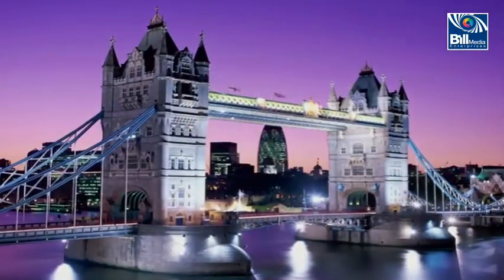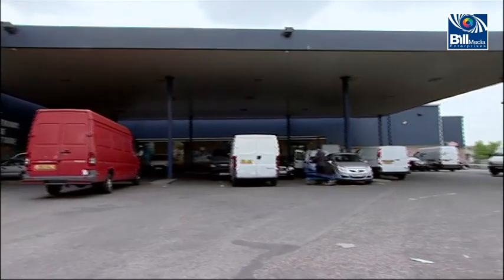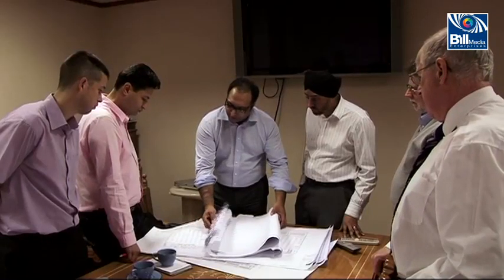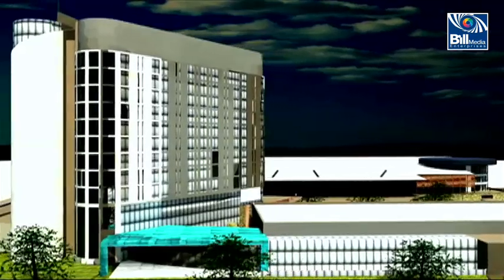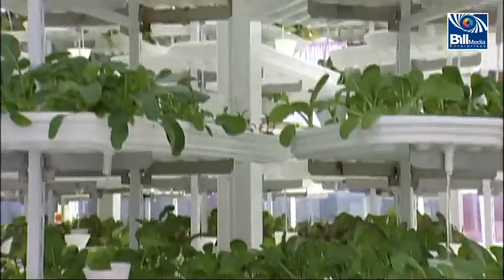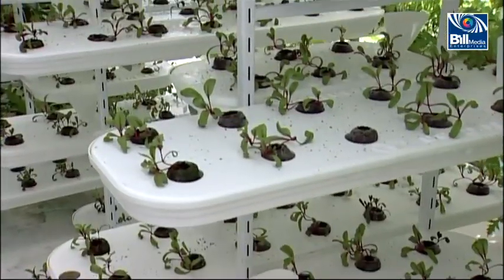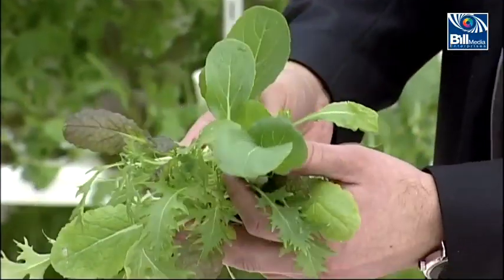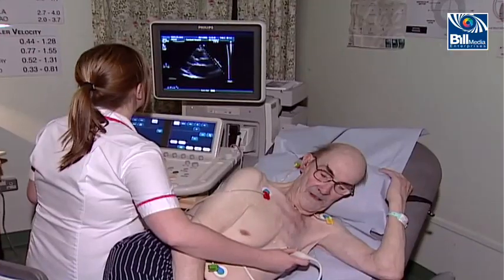East End Sustainable Solution | Tony Deep Films | Tony Deep Wouhra I Bill Media